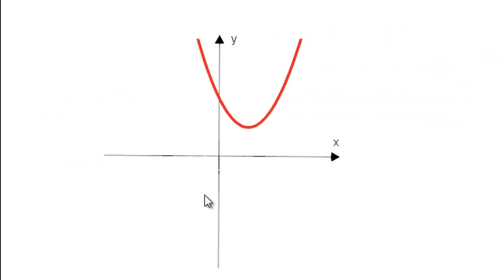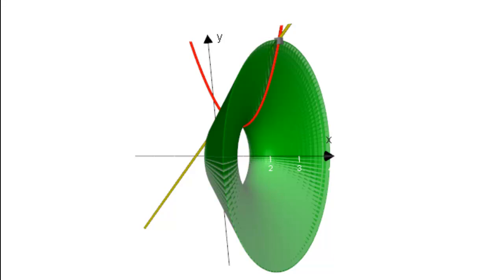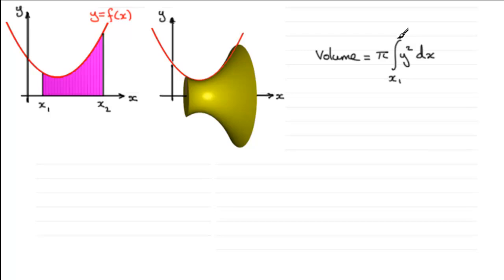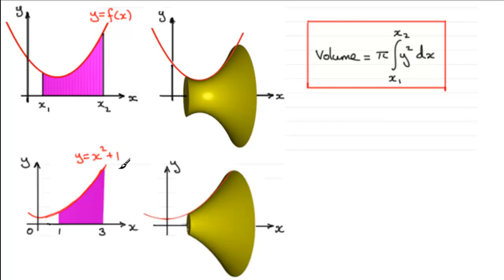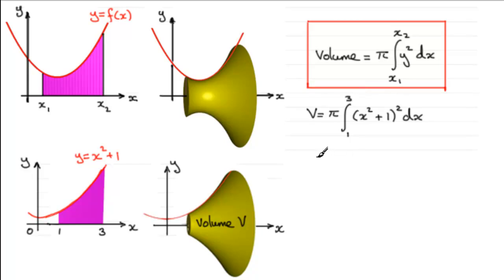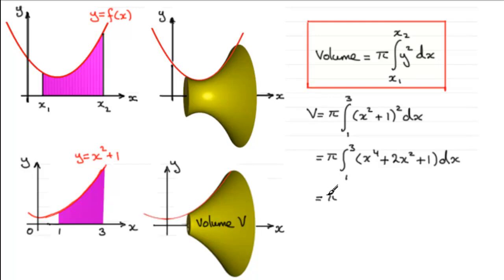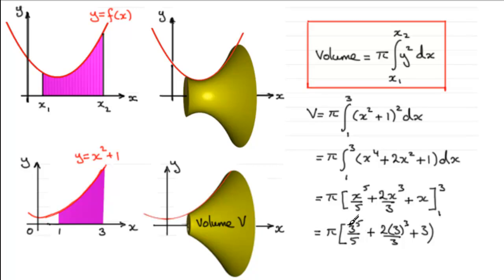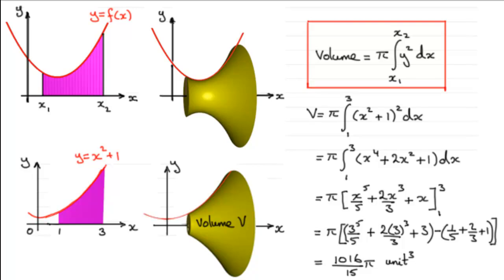Volume of Revolution about the x-axis (1) : ExamSolutions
Tutorial on the volume of revolution about the x-axis.